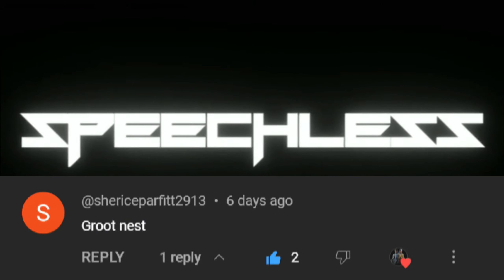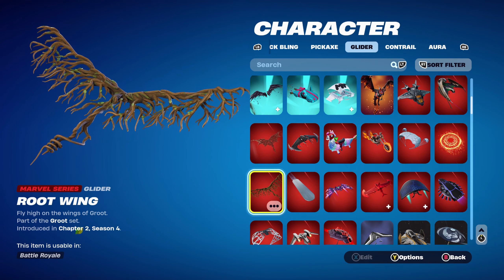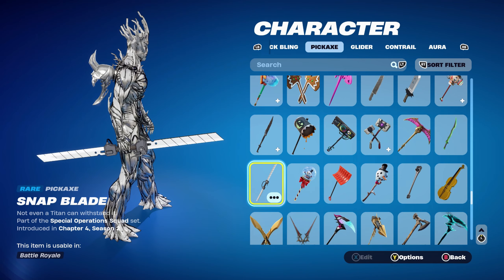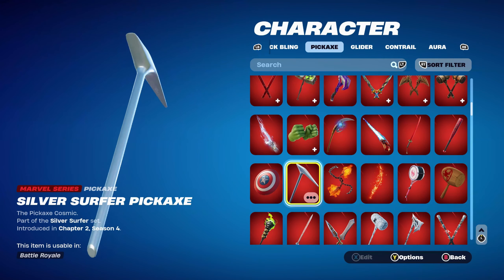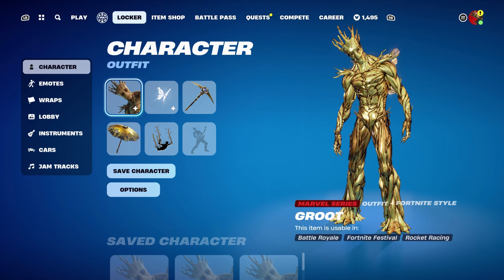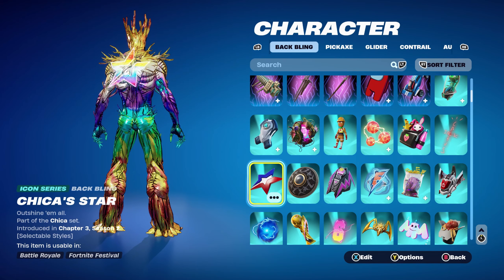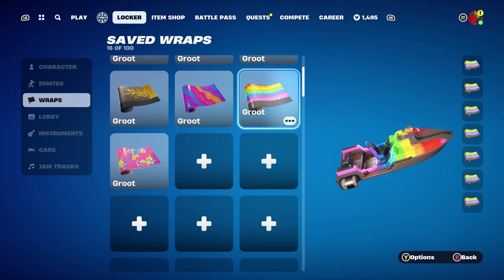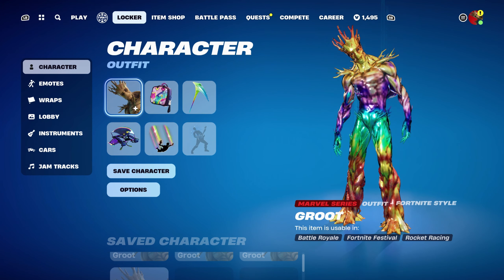Groot Skin Combos (Fortnite Battle Royale)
Hello and welcome to this video. This video is going to be Four Hundredth and seventh episode of my favourite skin combos. This episodes will be Groot Skin combos which will include backblings, pickaxe, contrail and weapon wrap.

Groot is a MARVEL SERIES Outfit in Fortnite, that could have been unlocked by reaching Level 38 of the Chapter 2: Season 4 Battle Pass. Groot is part of the Groot Set.